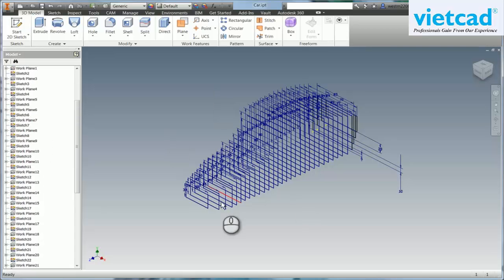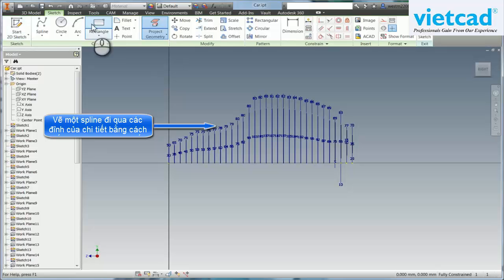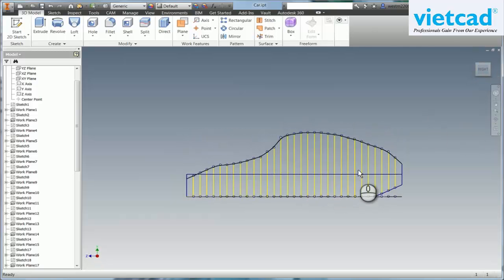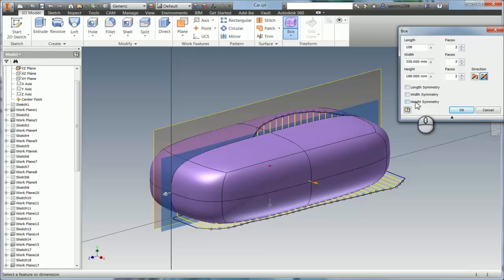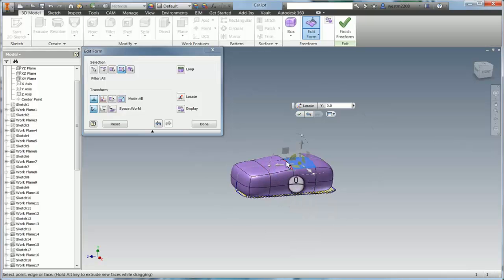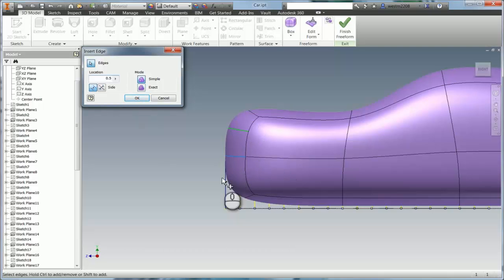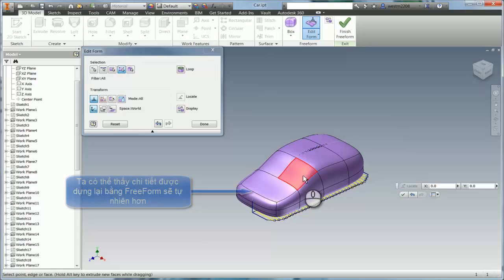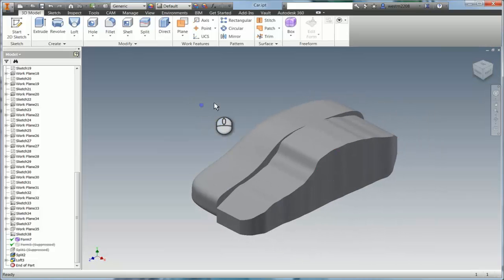Inventor Tutorial - So sánh lệnh Loft và FreeForm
So sánh lệnh Loft và FreeForm